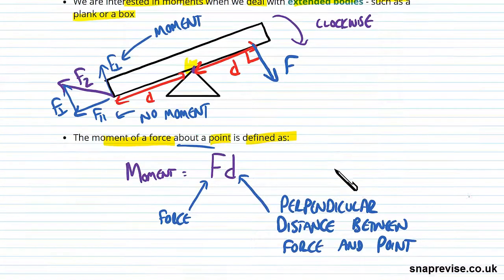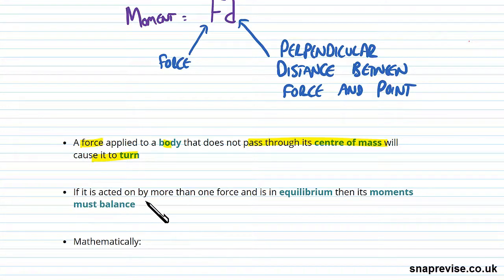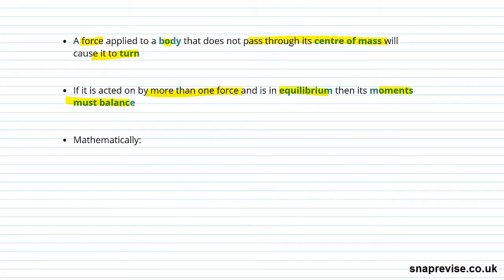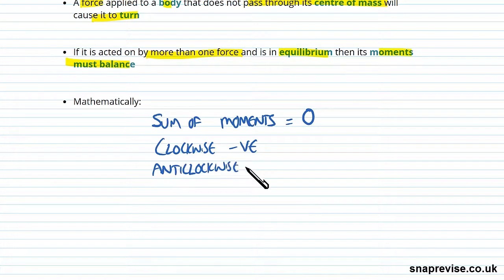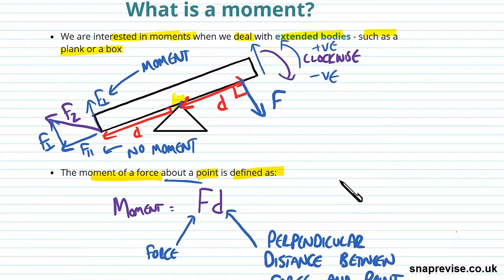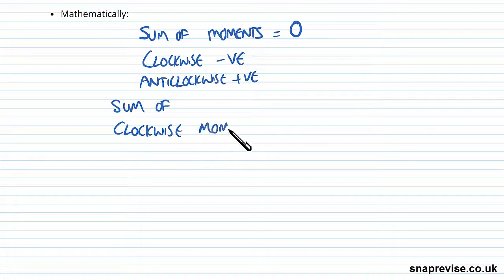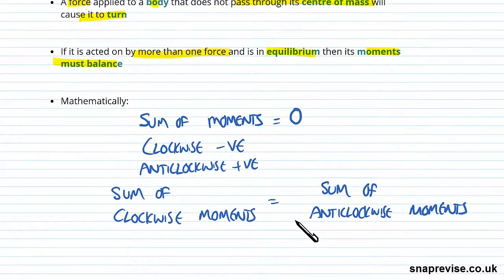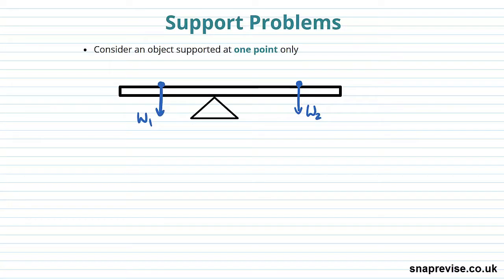The Principle of Moments, Support Problems | A-level Physics | AQA, OCR, Edexcel